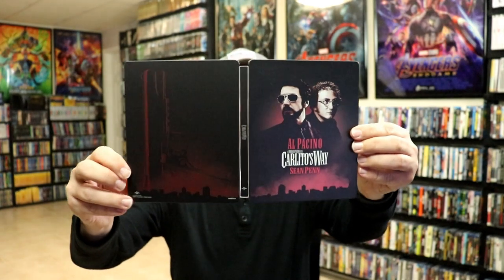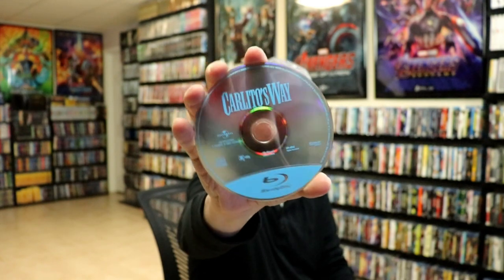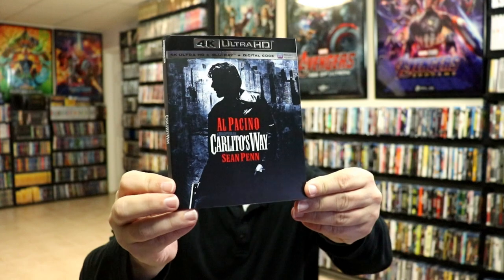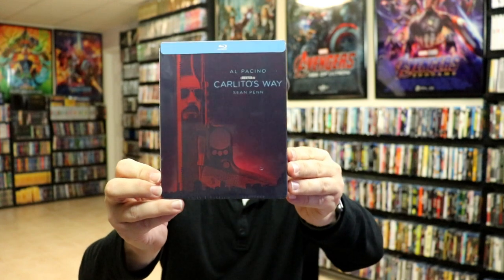Carlito's Way Best Buy Exclusive 4K Ultra HD Steelbook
Çheck out the Carlito's Way Best Buy Exclusive 4K Ultra HD Steelbook!

Add the 4K Ultra HD to your collection
Add the Blu-ray to your collection